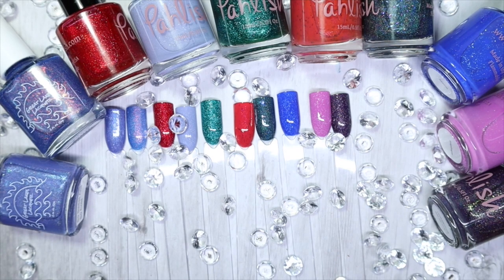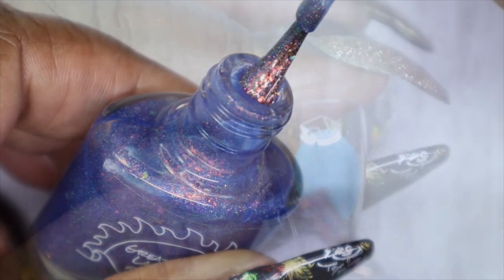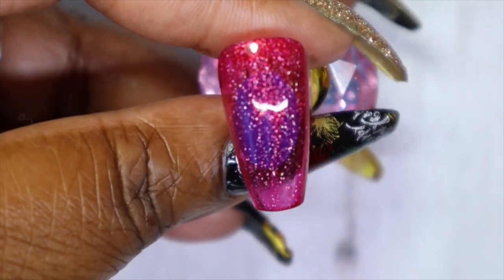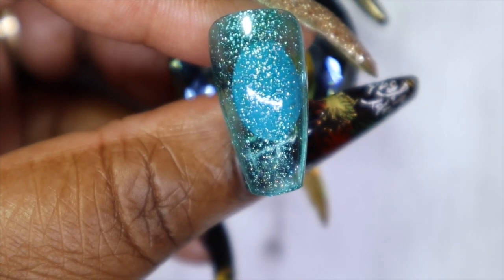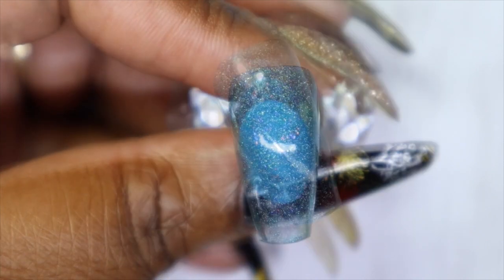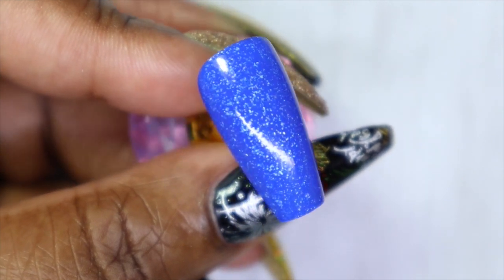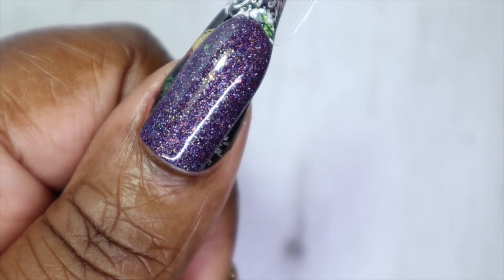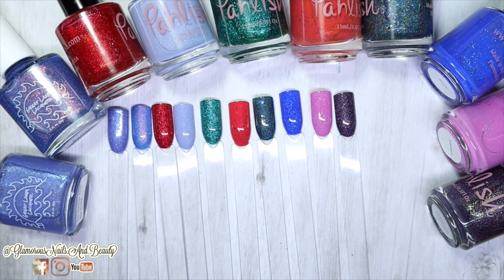Live Swatch | Great Lakes Lacquer & Palish | New To Me Indie Polish Brand | 2021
Happy Friday!!,

Three videos in one week?! I know right! Today I will be sharing some more of my untried indie polishes. Today's brand is Great Lakes Lacquer & Pahlish. What are your thoughts? Have you ever tried this brand before? Links, where you can purchase are listed down below!
Time Stamps:
💜00:00 Intro
💜00:31 Great Lakes Lacquer So Sweet & So Cold
💜01:49 The Rush Of Brightness
💜03:30 Pahlish Electra Heat
💜04:40 Pahlish Fin & Pearl
💜05:34 Pahlish Kiddie Pool
💜06:41 Pahlish Magician's Apprentice
💜08:48 Pahlish Seaside
💜10:07 Pahlish Snap Dragon
💜11:01 Pahlish Undisguised
💜12:33 Outro

Products Featured:
💜Nail Tip Stands: 1 Base W/5 Stands
💜Nail Tip Stands: 4 Bases W/20 Stands